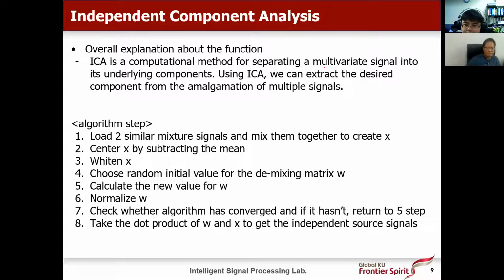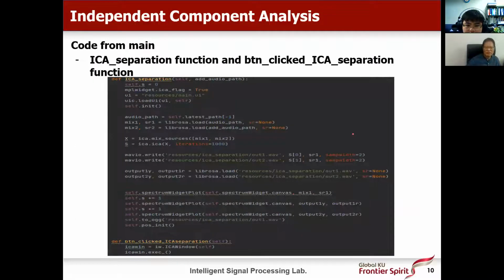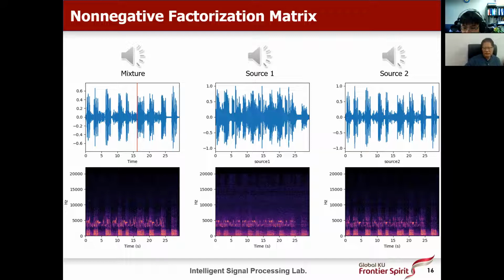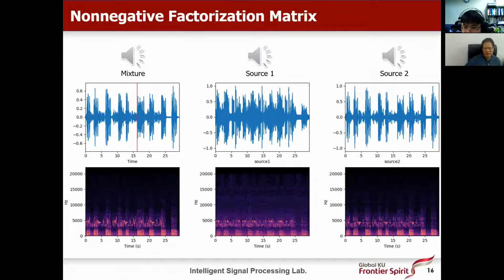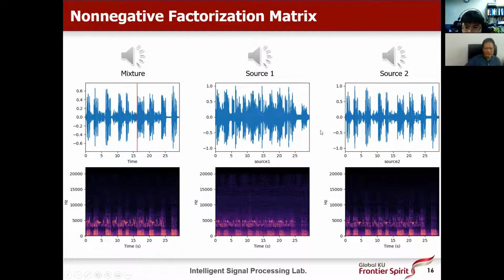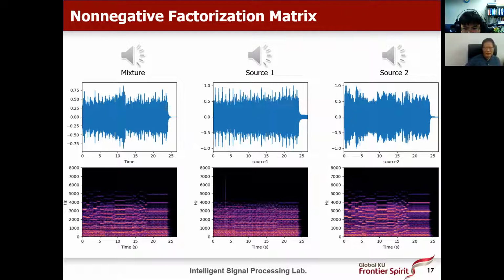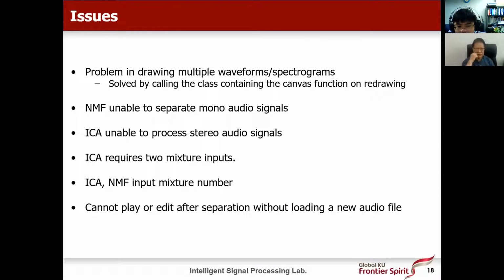ISPL paper seminar, 2021.11.03, Independent low-rank matrix analysis based on complex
Title: Independent low-rank matrix analysis based on complex students t-distribution for blind audio source separation